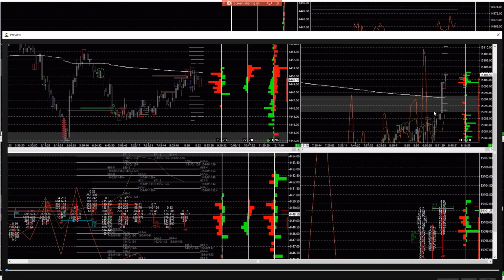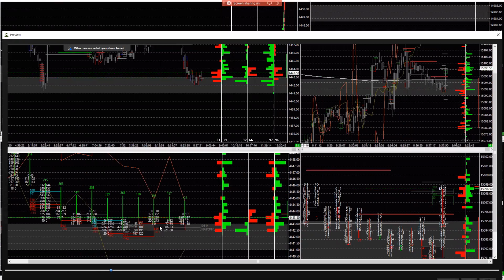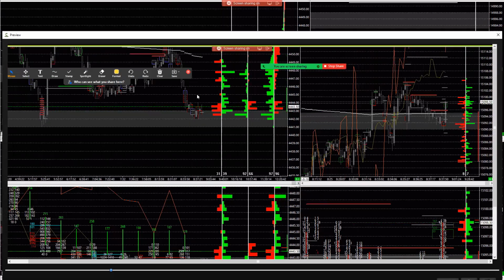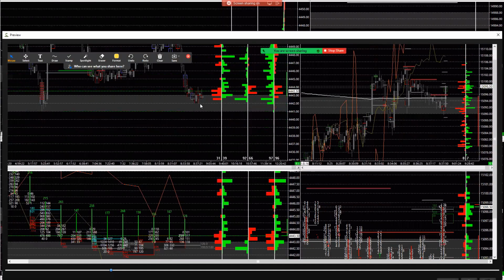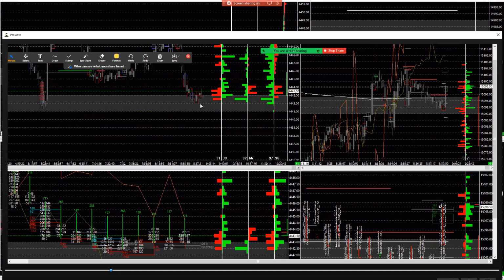Other People's Positions - Do You Know What We Know?